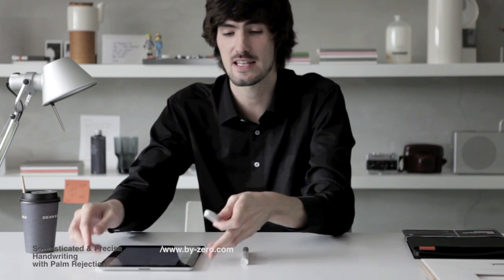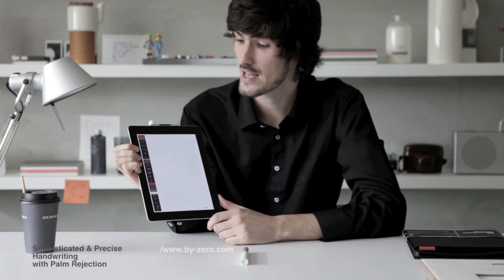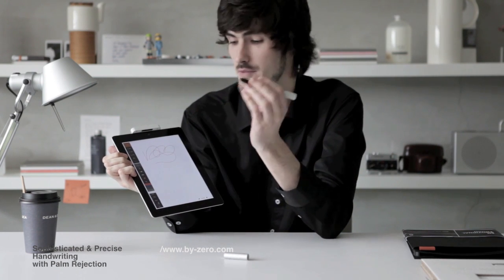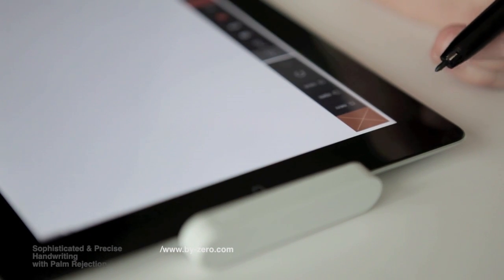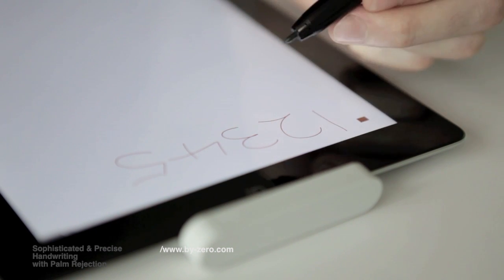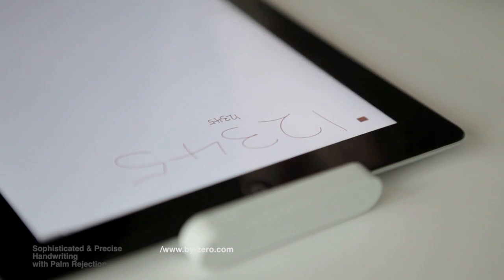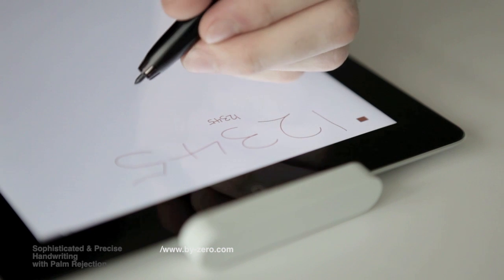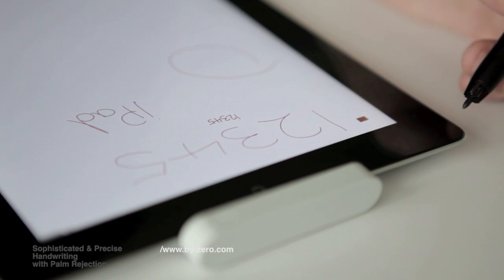Byzero Studio I _ Natural handwriting solution /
It's a really accurate and fast stylus pen for iPad. feels more like a real pen.
- The finest pen among current capacitive styluses
- Sophisticated & precise handwriting with palm rejection.

This product(pen) is now available at Amazon.com